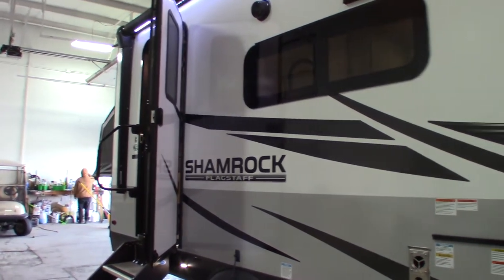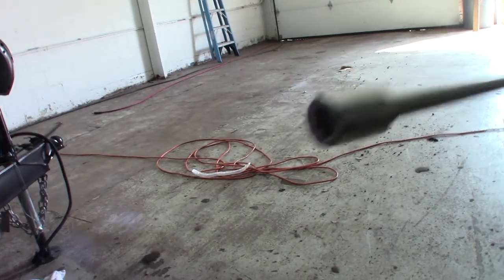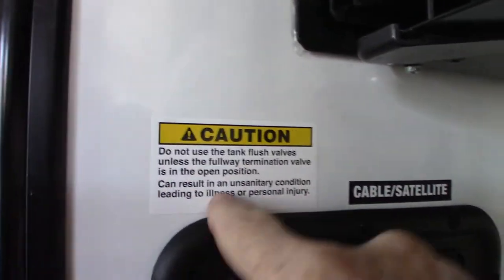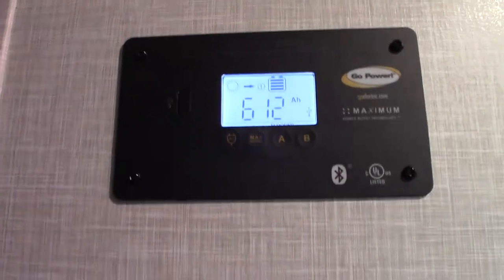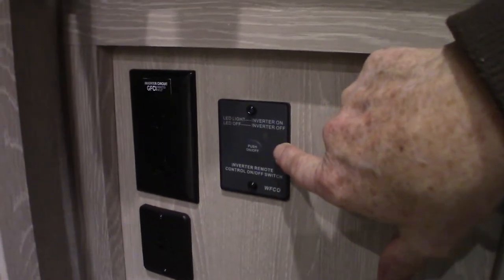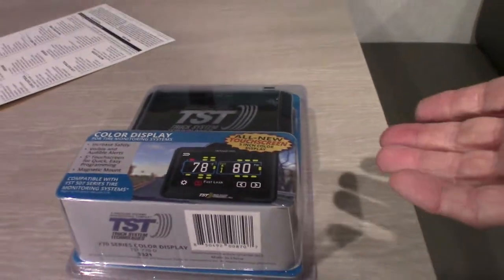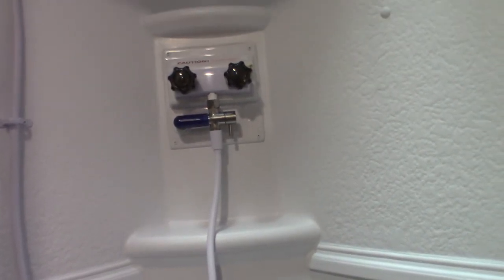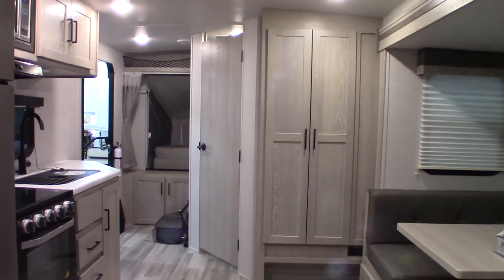2022 Flagstaff Shamrock 235S